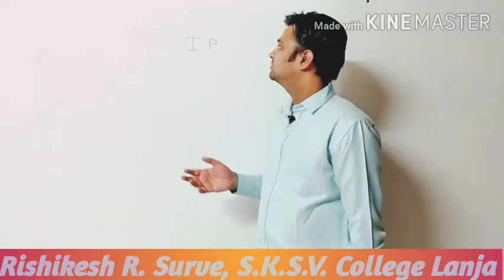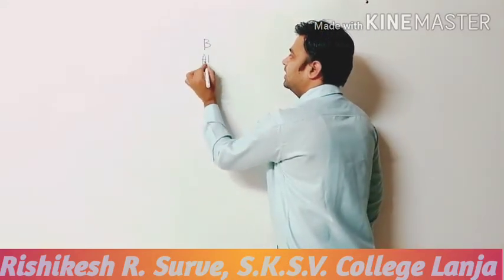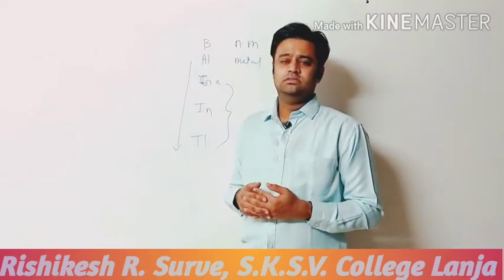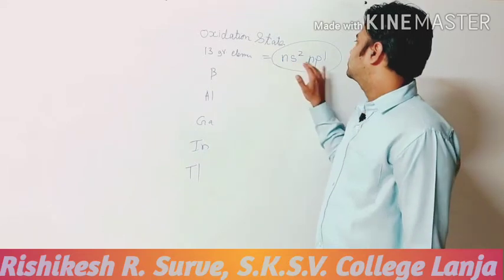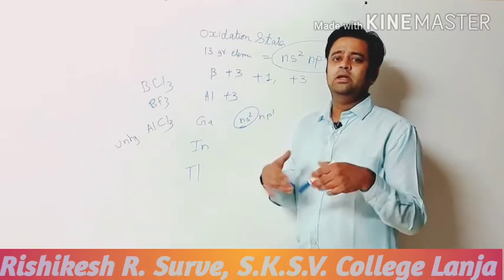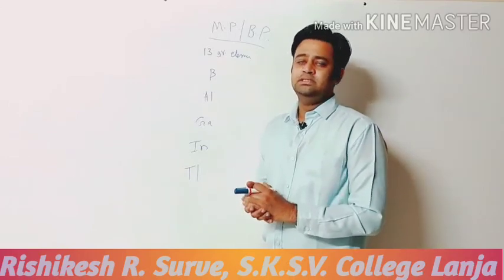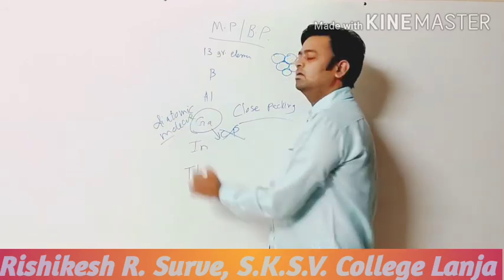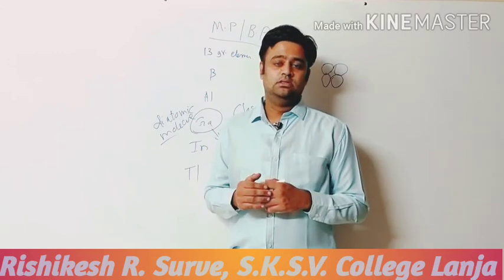Chemistry of Boron family part ii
Trends